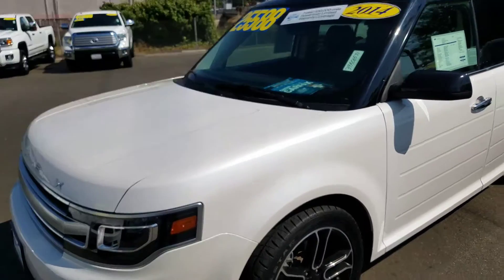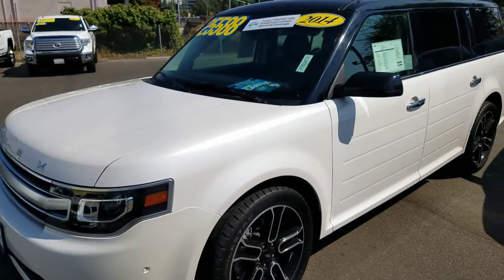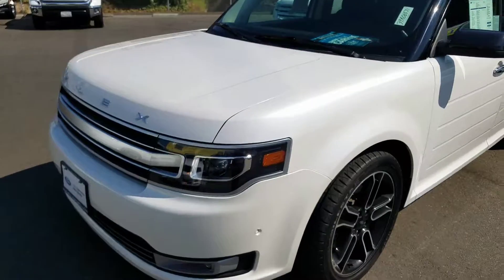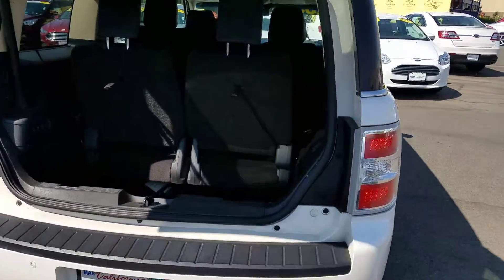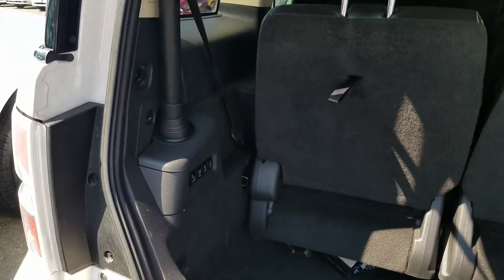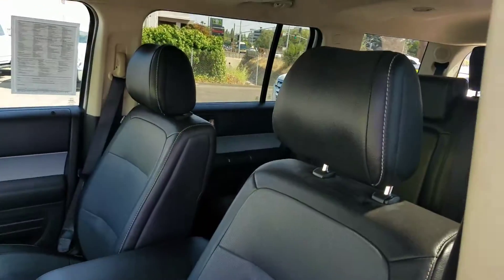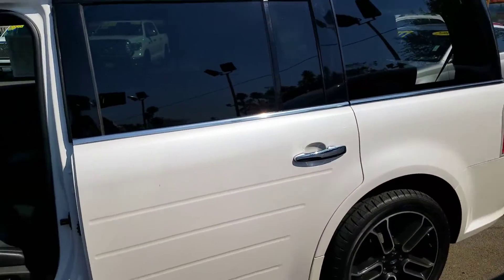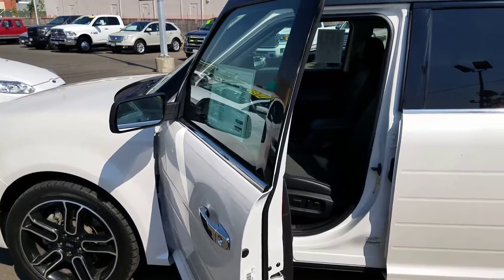2014 FORD FACTORY CERTIFIED FLEX LIMITED FWD